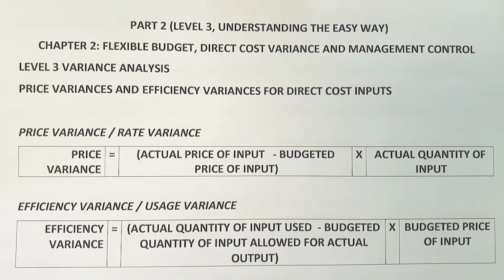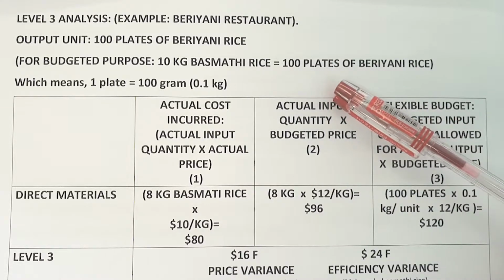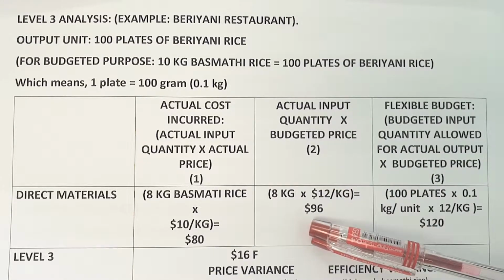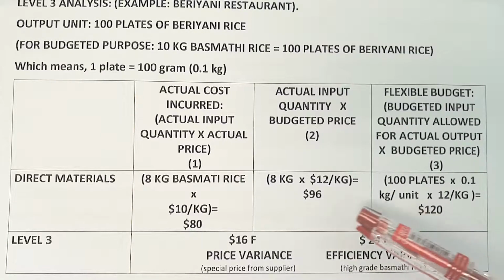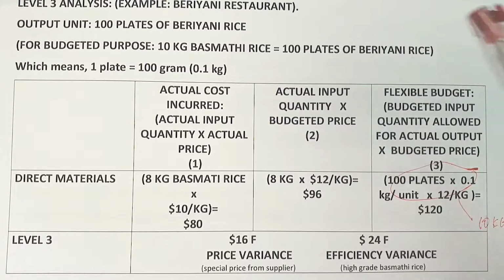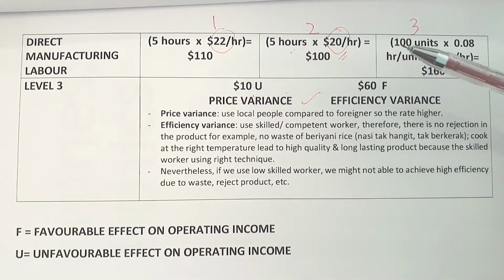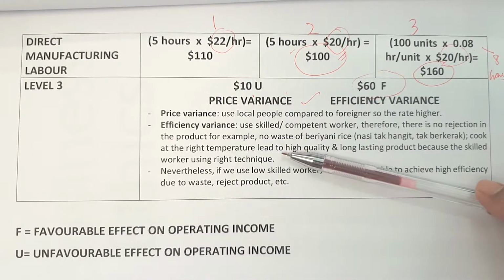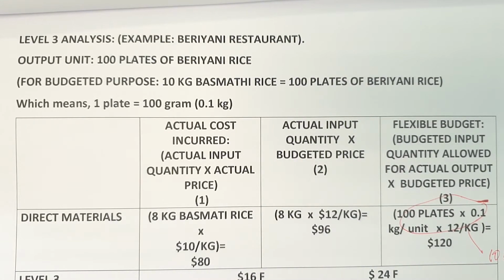Flexible budget, direct cost variance and management control (Chapter 2) Part 3